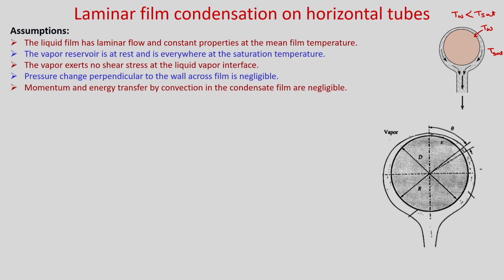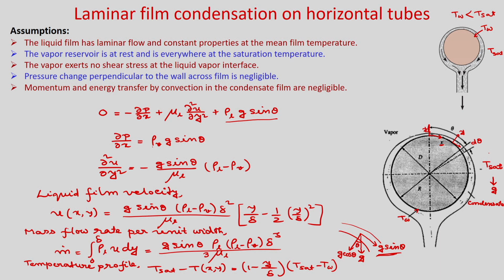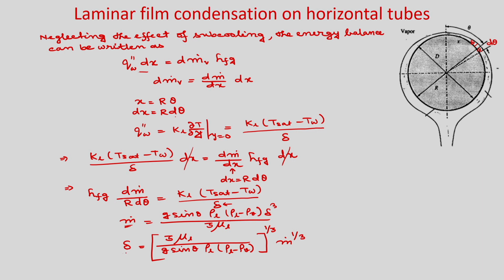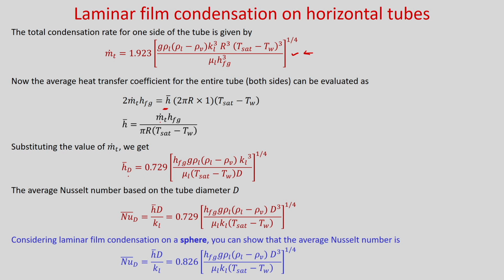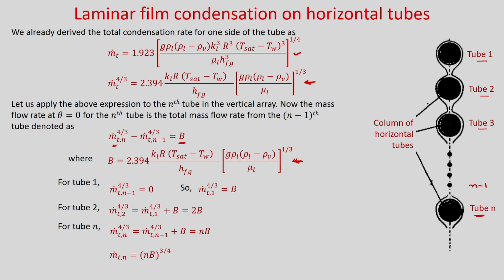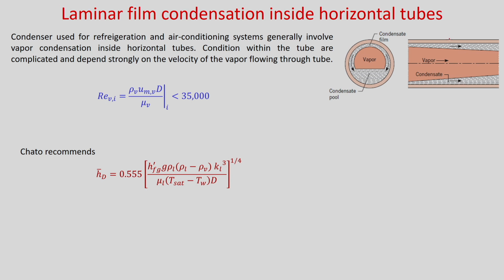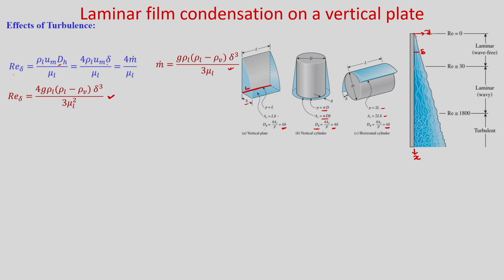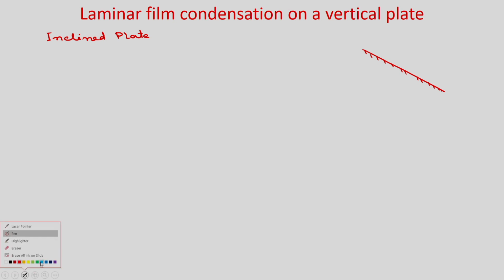Lec 42: Laminar film condensation on horizontal tube